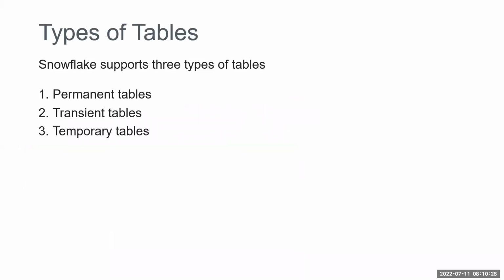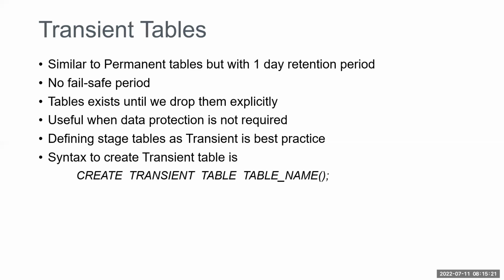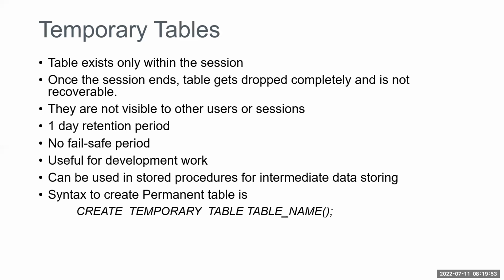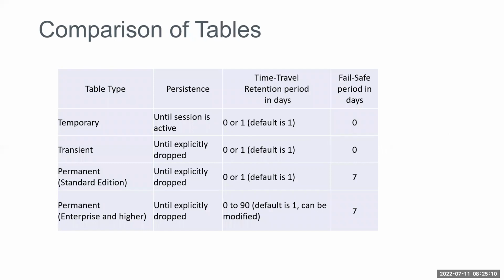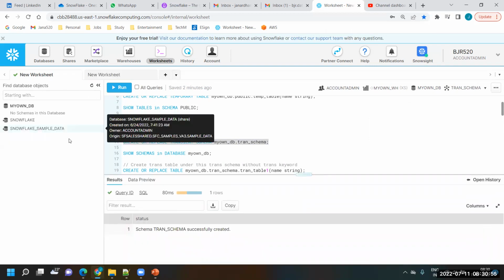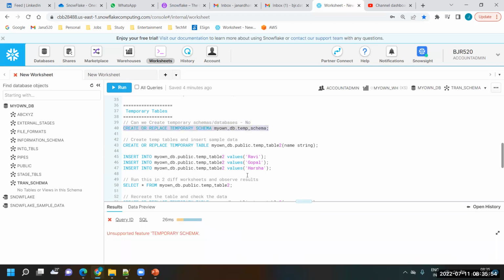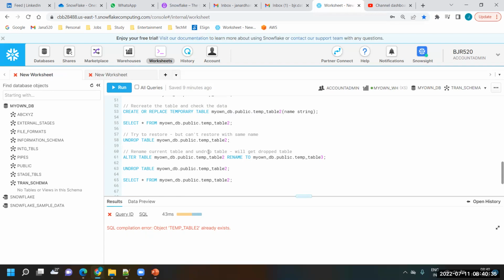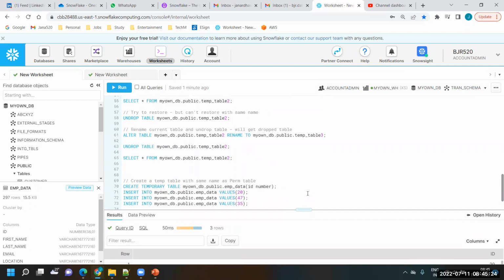Snowflake - Table Types - Working Session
// Where to see table type

SHOW TABLES in SCHEMA PUBLIC;

CREATE OR REPLACE TRANSIENT TABLE myown_db.public.tran_table(id number);
CREATE OR REPLACE TEMPORARY TABLE myown_db.public.temp_table(name string);

 Transient Tables/Schemas
// Create transient schema
CREATE OR REPLACE TRANSIENT SCHEMA myown_db.tran_schema;

SHOW SCHEMAS in DATABASE myown_db;

// Create trans table under this trans schema without trans keyword
CREATE OR REPLACE TABLE myown_db.tran_schema.tran_table1(name string);

SHOW TABLES in SCHEMA myown_db.tran_schema;

// Can we alter retention period for trans tables?
ALTER TABLE myown_db.tran_schema.tran_table1
SET DATA_RETENTION_TIME_IN_DAYS = 2;

// We can restore trans tables within 24 hours
DROP TABLE myown_db.tran_schema.tran_table1;

UNDROP TABLE myown_db.tran_schema.tran_table1;

 Temporary Tables
// Can we Create temporary schemas/databases - No
CREATE OR REPLACE TEMPORARY SCHEMA myown_db.temp_schema;

// Create temp tables and insert sample data
CREATE OR REPLACE TEMPORARY TABLE myown_db.public.temp_table2(name string);

INSERT INTO myown_db.public.temp_table2 values('Ravi');
INSERT INTO myown_db.public.temp_table2 values('Gopal');
INSERT INTO myown_db.public.temp_table2 values('Harsha');

// Run this in 2 diff worksheets and observe results
SELECT * FROM myown_db.public.temp_table2;

// Recreate the table and check the data

SELECT * FROM myown_db.public.temp_table2;

// Try to restore - but can't restore with same name
UNDROP TABLE myown_db.public.temp_table2;

// Rename current table and undrop table - will get dropped table
ALTER TABLE myown_db.public.temp_table2 RENAME TO myown_db.public.temp_table3;

UNDROP TABLE myown_db.public.temp_table2;

SELECT * FROM myown_db.public.temp_table2;

// Create a temp table with same name as Perm table
CREATE TEMPORARY TABLE myown_db.public.emp_data(id number);
INSERT INTO myown_db.public.emp_data VALUES(20);
INSERT INTO myown_db.public.emp_data VALUES(47);
INSERT INTO myown_db.public.emp_data VALUES(35);

// Execute this in two diff worksheets and observer results
SELECT * FROM myown_db.public_clon.emp_data;